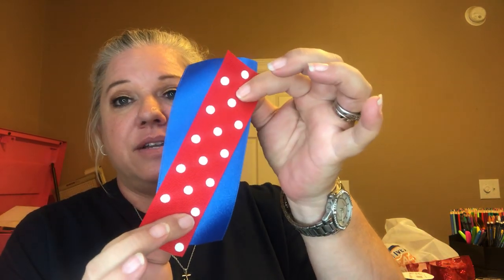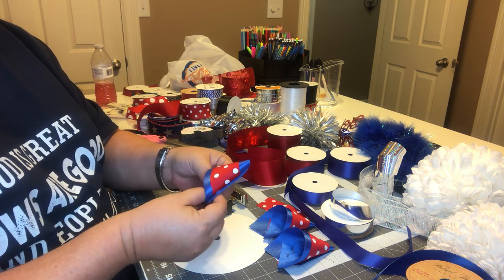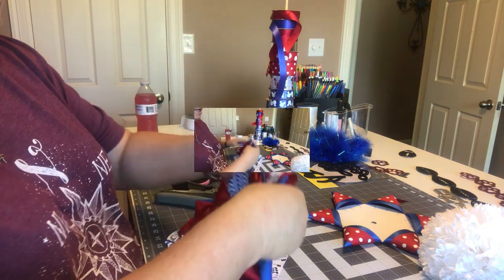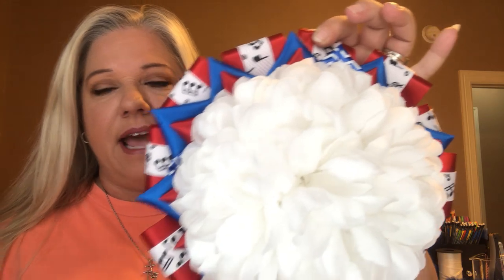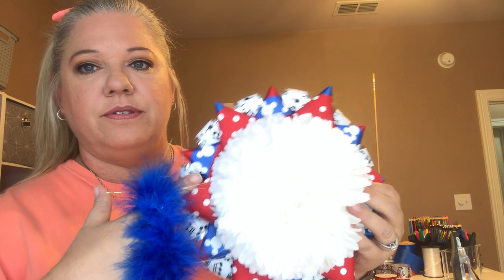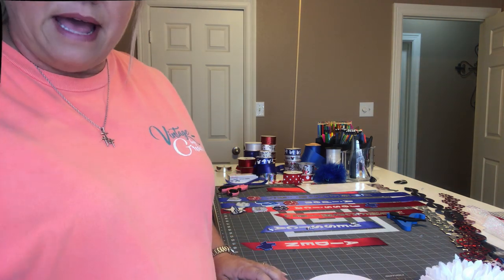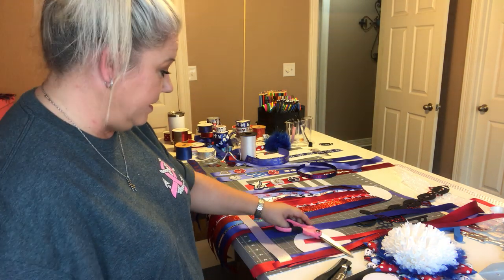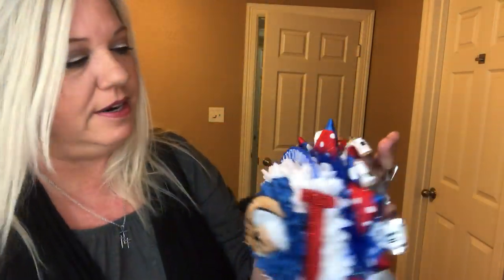Homecoming Mums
Come along with me and let's make a homecoming mum and a garder mum. Let's do this.